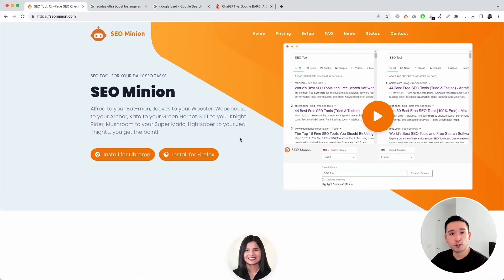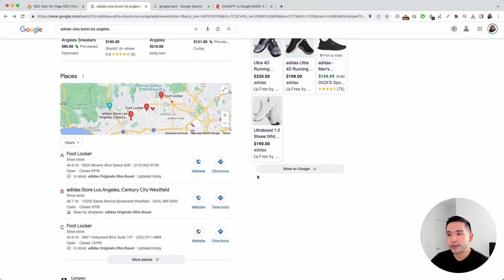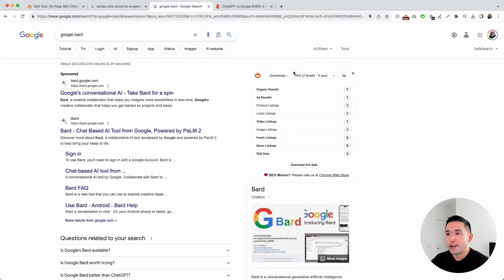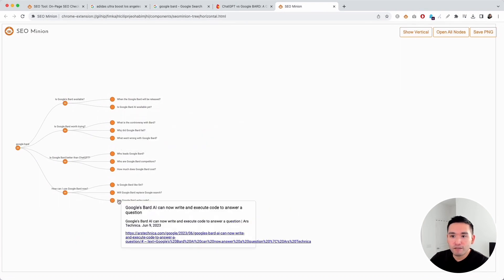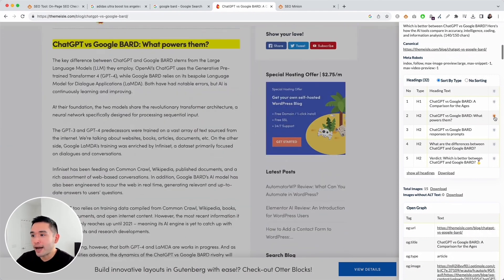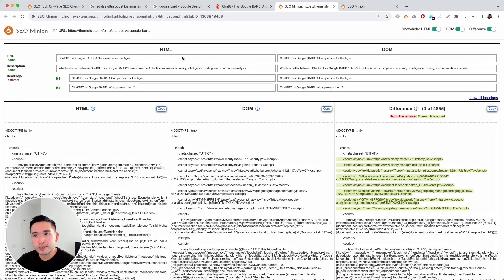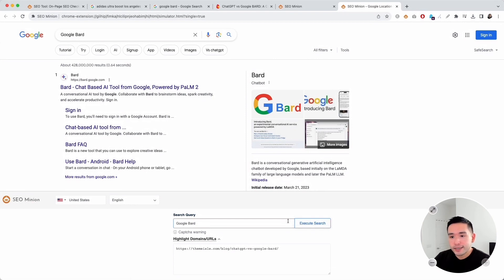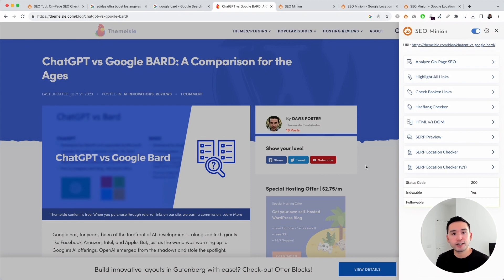Top SEO Tool in 2023 - SEO Minion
SEO Minion is a top SEO tool for all your daily SEO tasks. It's a browser add-on that you can use across websites with all the popular SEO features at your fingertips.